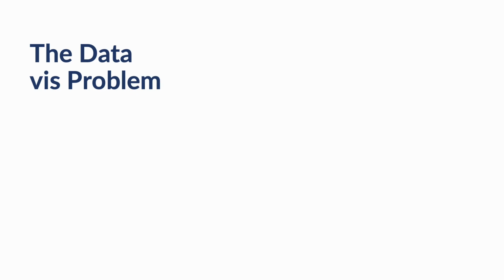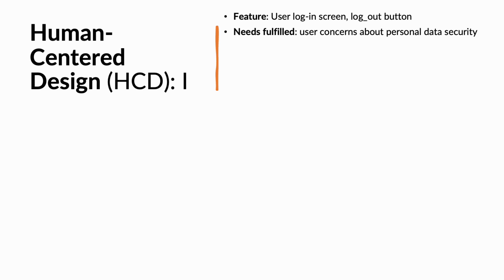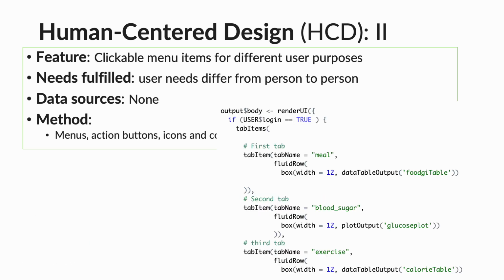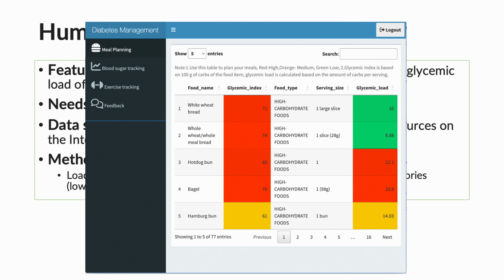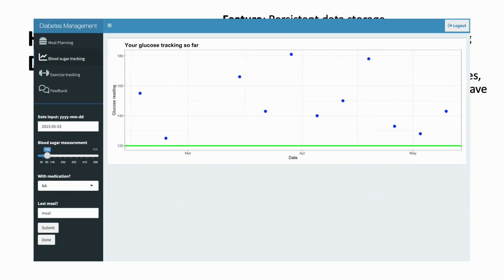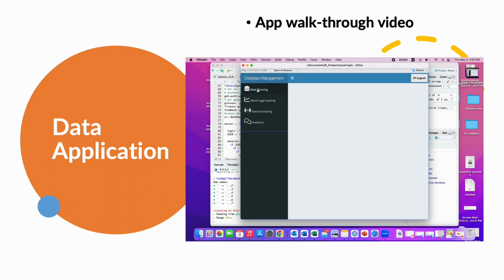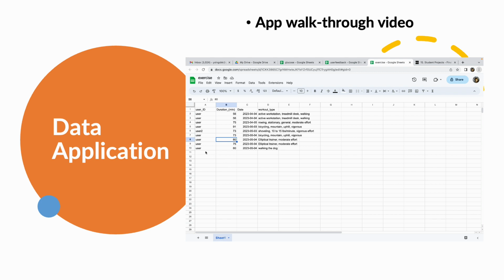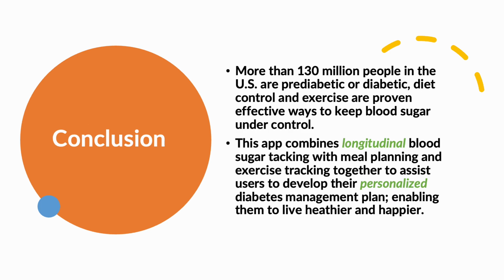Final presentation hr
Final project video COSC 5500, Marquette U.